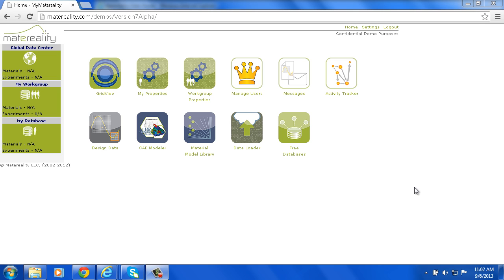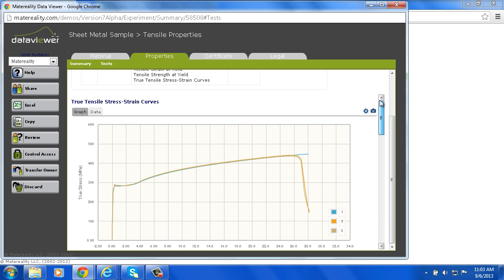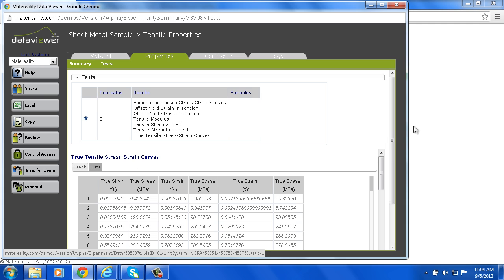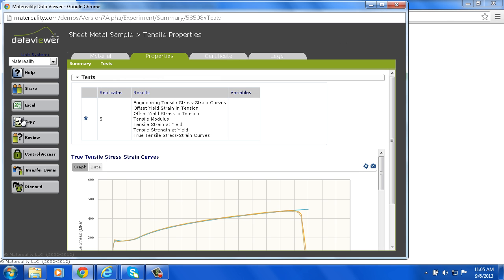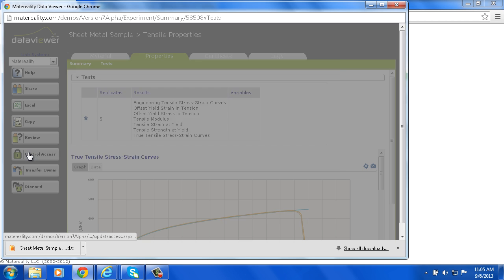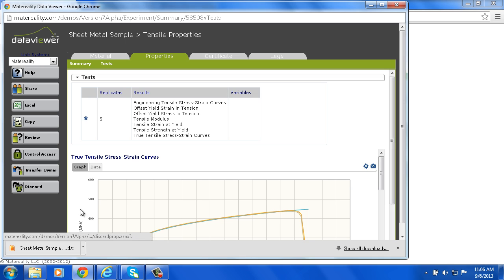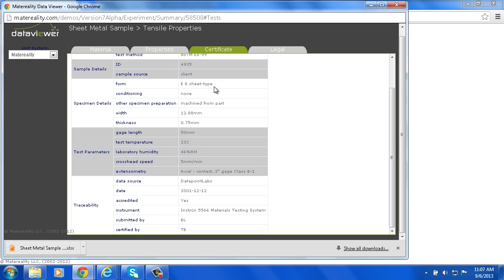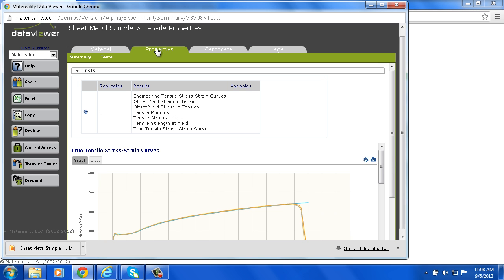Matereality Tutorial: DataViewer - One Module - Over 20 data management tools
This module allows you to see your data and packs over 20 software tools to help you store and use your material data.  We cover as many of them as we can in this fast paced 5 minute video. For more information on Matereality, visit our complete series